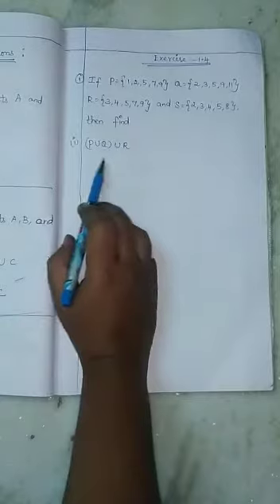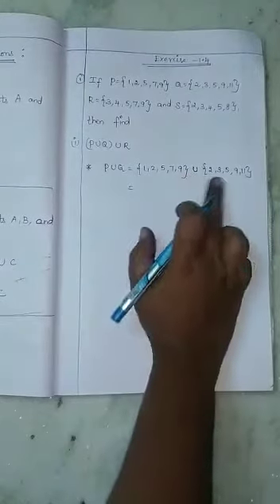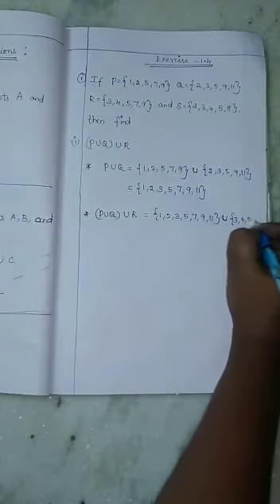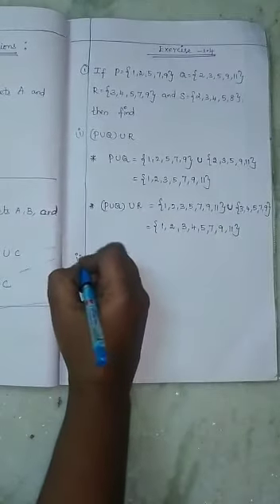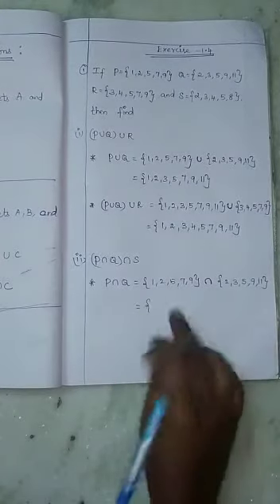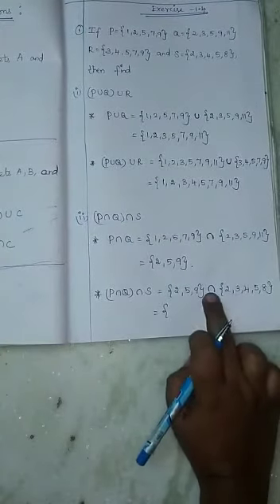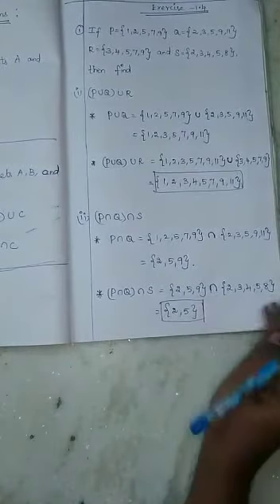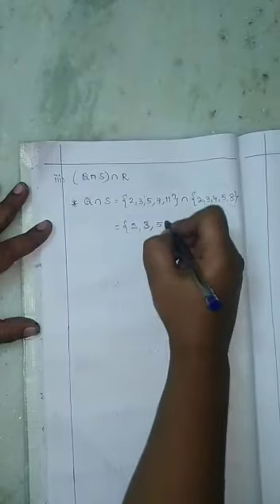9 th Maths Exercise 1.4 1st sum